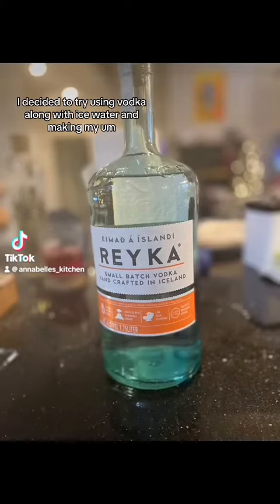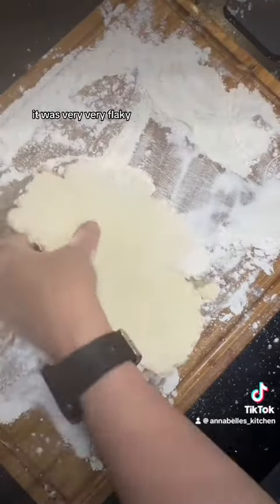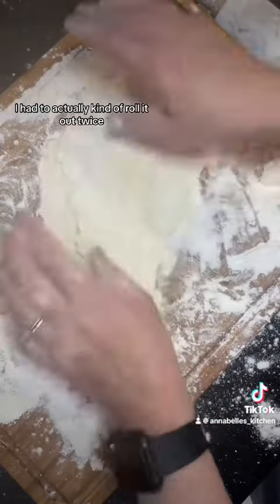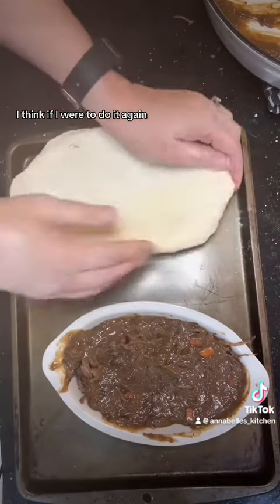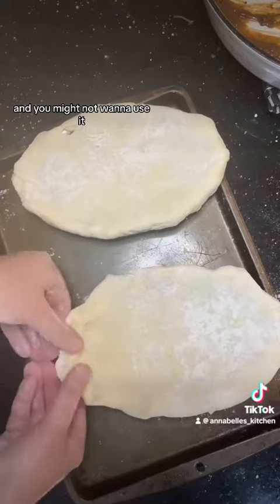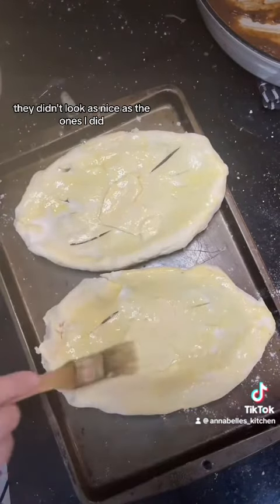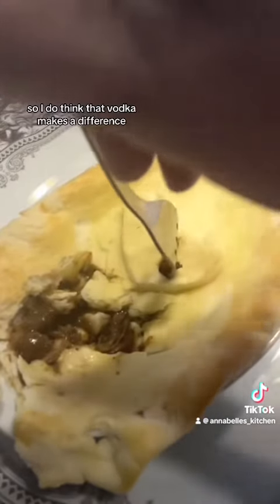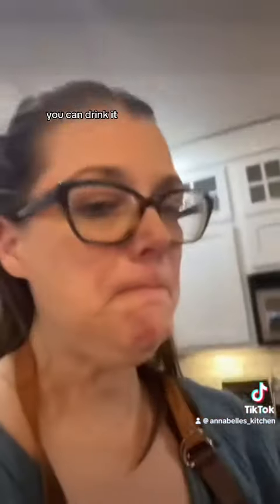Vodka Pie Crust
Vodka in pie crust? Yes!